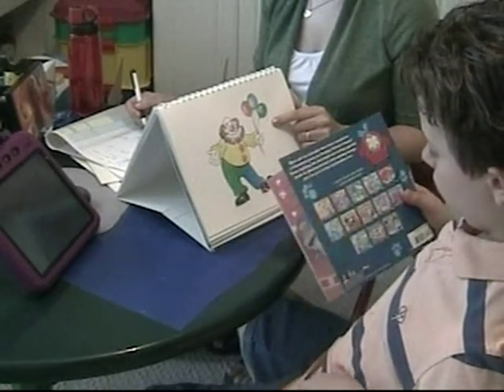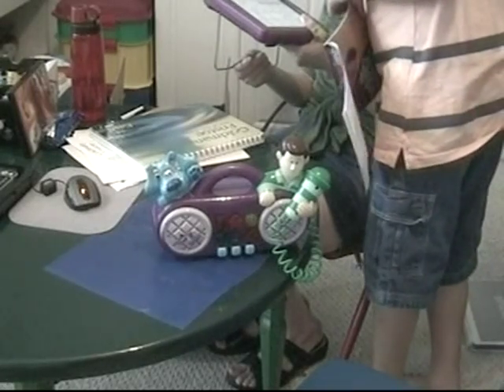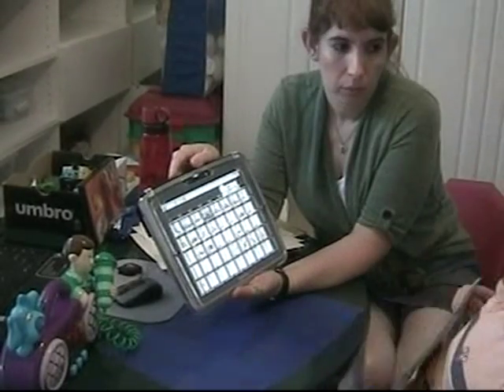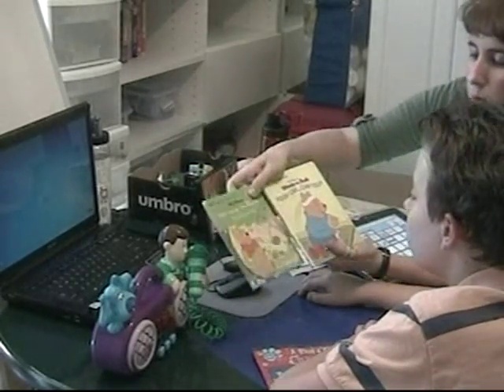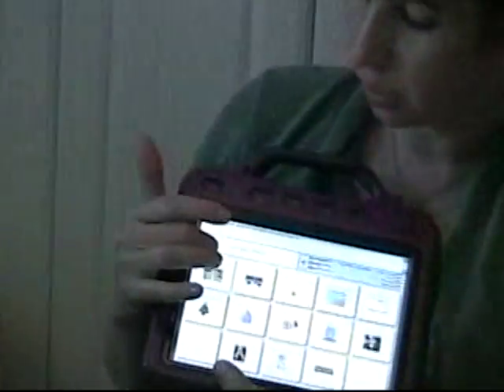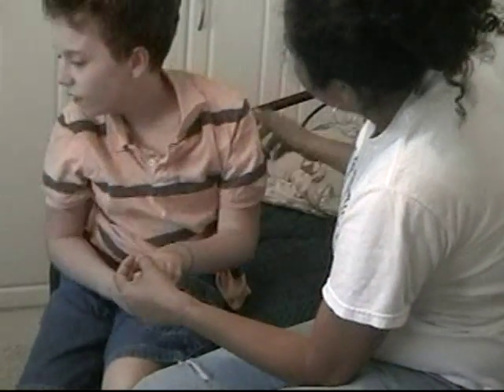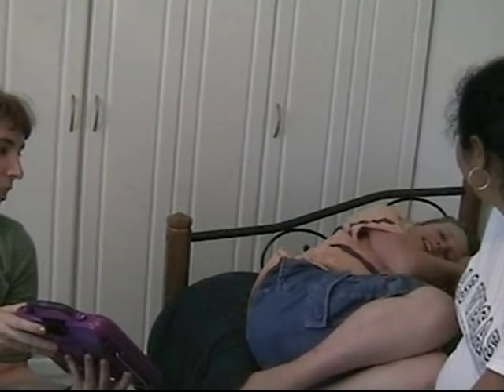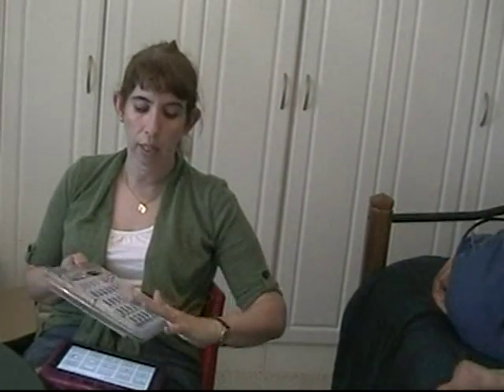Joe C, AAC Device Evaluation, 2nd 15-min segment (3 segments/45 min total)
Augmentative & Alternative Communication (AAC) Device Evaluation
2nd (of 3) 15-minute segments (45 min total)
Sorry - could not figure out how to post a single 45-minute segment!
My beautiful, bright son has been trying to speak, but due to his verbal apraxia (often found in kids with autism), he has great trouble formulating and pronouncing the words, and he can be quite difficult to understand.

This 45-minute Evaluation is the second of a 2-part Evaluation to see whether or not an AAC device would be appropriate for Joe (12 years old). Justine Byun, SLP is conducting the evaluation. She is a specialist in the field, and this is the 2nd time Joe has ever met her. Joe's regular home tutor/ABA therapist, Norma P, also present, is not part of the Evaluation.

This took place on Aug 10, 2011, in Joe's home classroom (supplements his full-time school). Part 1 of the Evaluation occurred 3 weeks earlier in the therapist's setting, and was not video-taped.